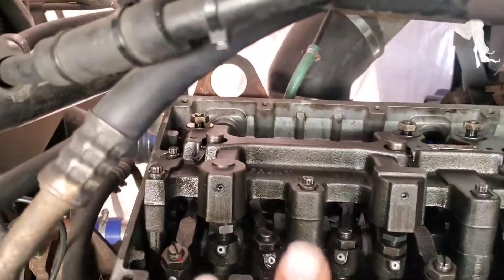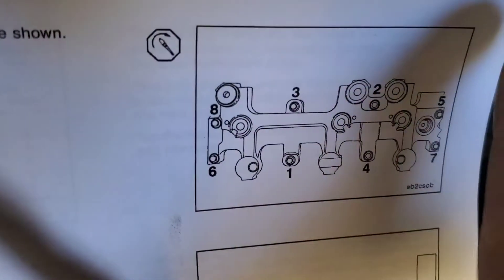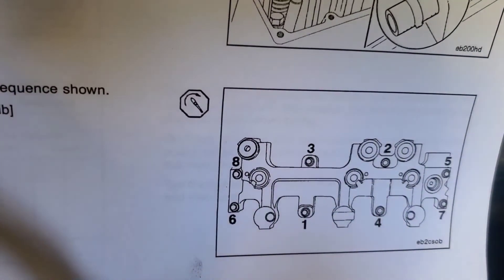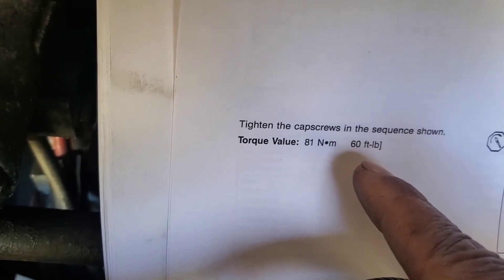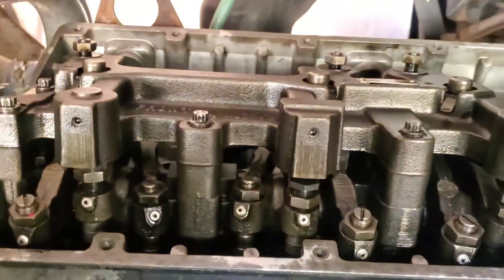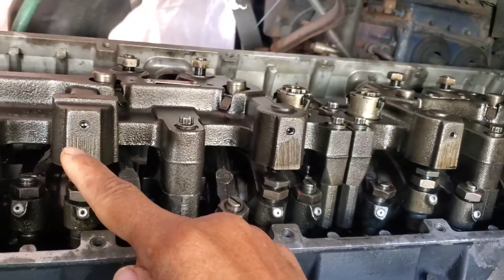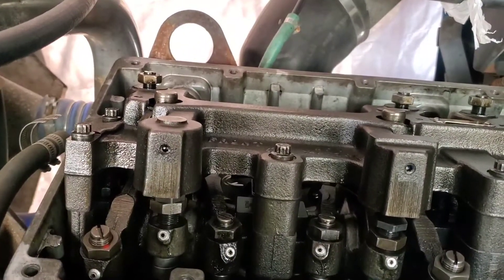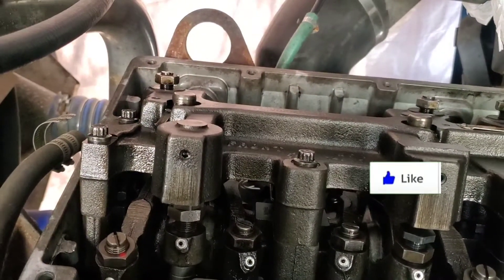Cummins jake brake torque specifications and sequence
Cummins torgue spec and sequence explains for M11 engine